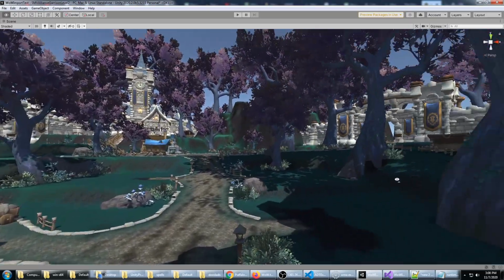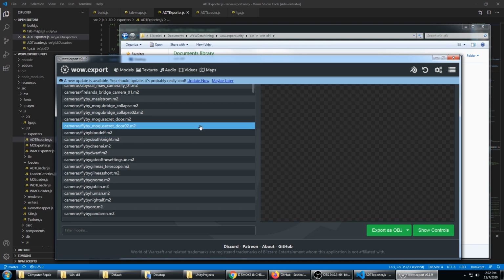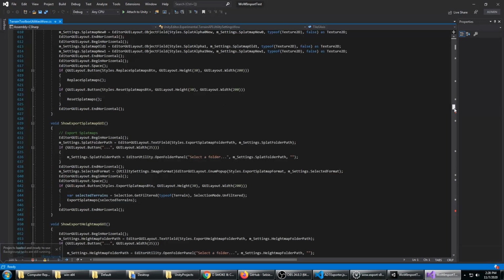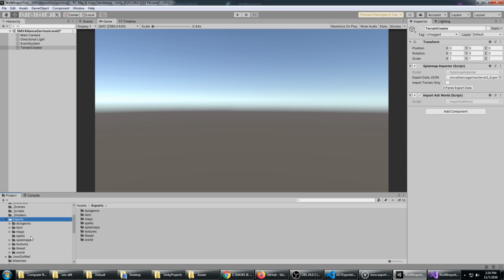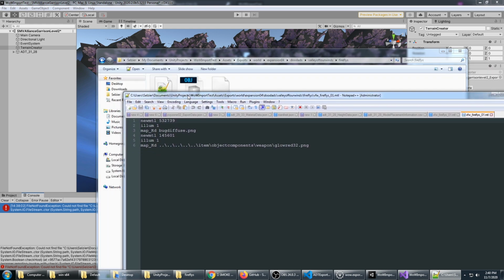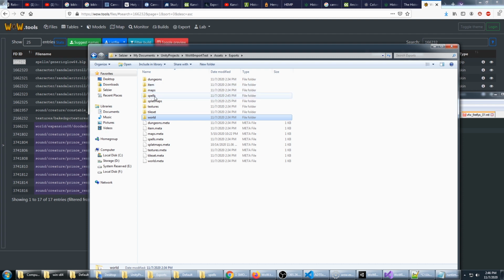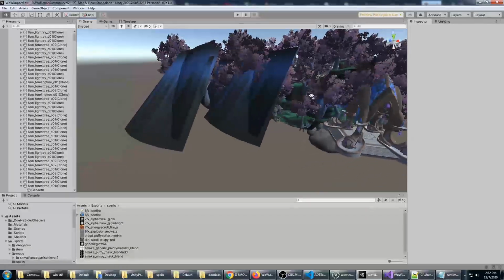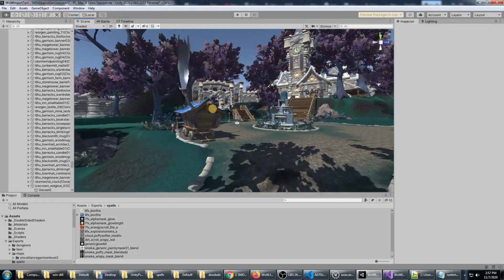WoW to Unity Beta [Tutorial + Download]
- Cleaned up the code
    - Went back to WoW-Export 0.1.9
    - Added 4x4 Exporter (experimental)

    - Fixed loading screen error (included node-modules)
    - Fixed Splatmap texturing errors

   - Automatically removes duplicate wmos & doodads
   - Fixed problem with splatmap import errors

    - First release, please use v002

2. Funded team to develop tools for Film and animation
3. Real-time filmmaking, which is cutting edge tech in film industry
4. Unity is closely integrated with Maya, Motionbuilder, and Max, which means I can use the real tools professionals use for any 3D modeling or animation I can't do in Unity itself.
5. I can animate characters in Unity directly with uMotion
6. My character lip-sync to the audio
7. I can make my own terrains (Unity Terrain Tools) and my own buildings, and 3d models using Probuilder